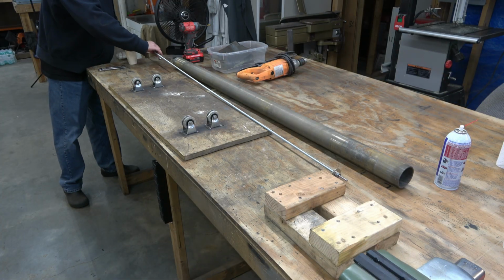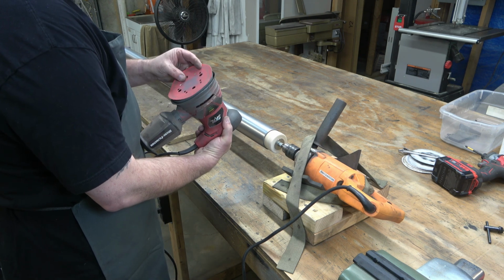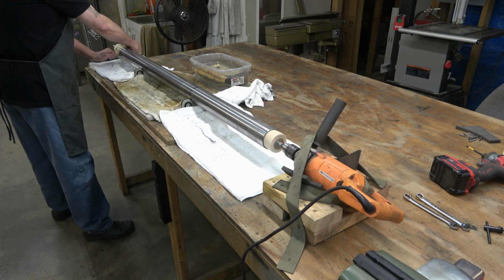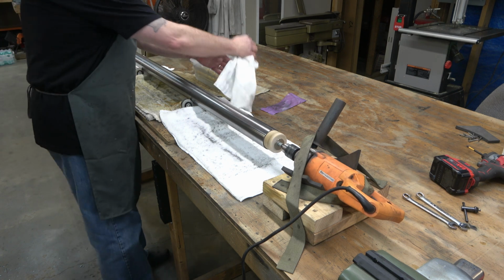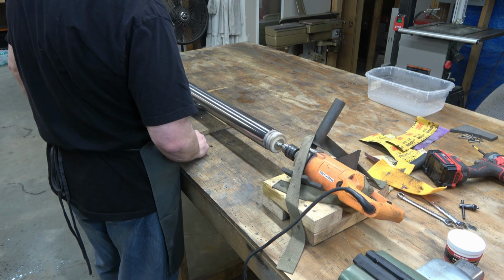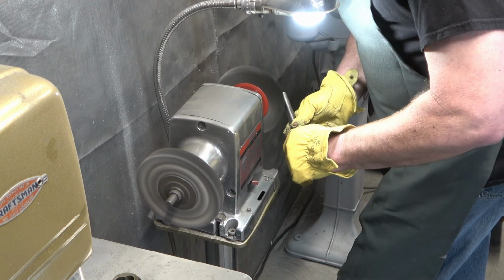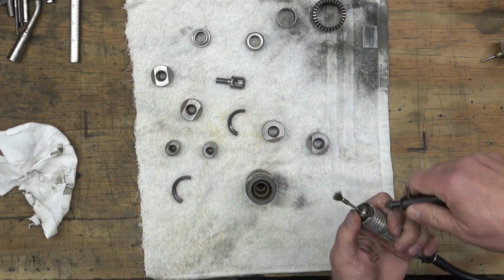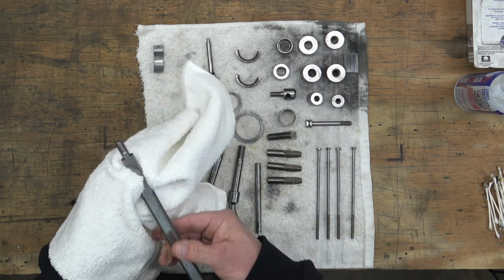Part 8 Craftsman Emerson Gen 2 Drill Press Rebuild (Column Polish)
Chapters
00:00 Start
00:45 Intro
01:06 Poor Man's Lathe
03:24 Dry Sanding Column
04:08 Wet Sanding Column
10:08 Column Polish
11:27 Waxing the Column
12:19 Wire Wheel Cleaning
15:43 Cleaning Bores
16:58 Coating Parts

This video is Part 8 in a series of videos covering the rebuilding of a Craftsman Emerson Generation 2, 15 ½” Drill Press (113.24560) Produced by The Emerson Electric Corporation for Craftsman between 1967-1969.

Owner’s Manual Craftsman Emerson Gen 2 15 ½” Drill Press (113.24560)

Owner’s Manual Craftsman ½ HP Capacitor-Start Electric Motor (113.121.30)

For more information about Classic Craftsman tools check out:
Vintage Machinery

Song On My Own
Artist Bail Bonds